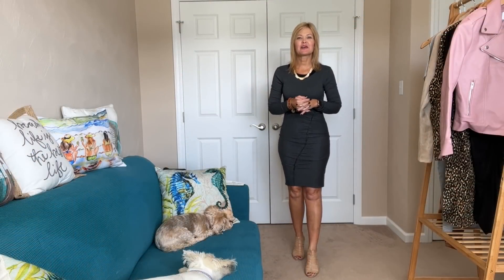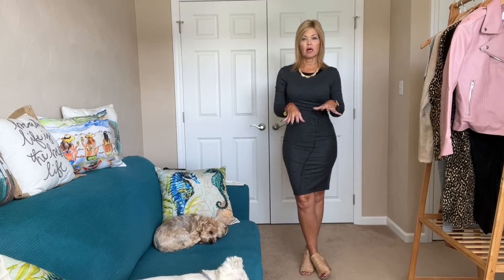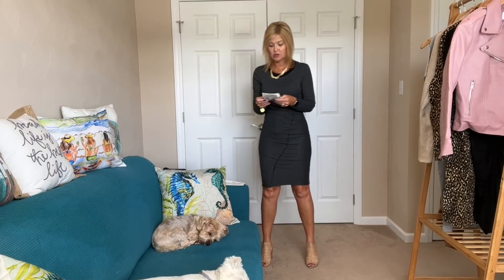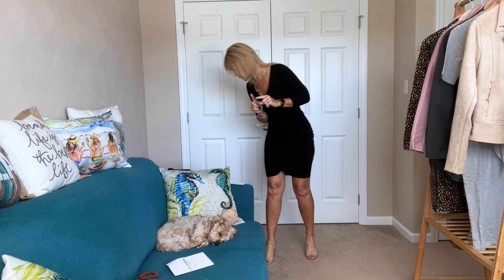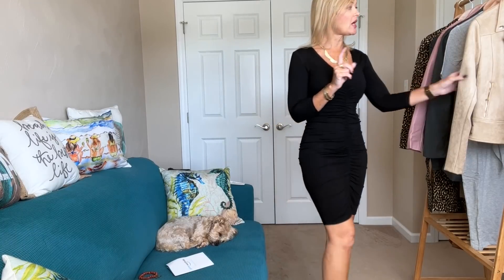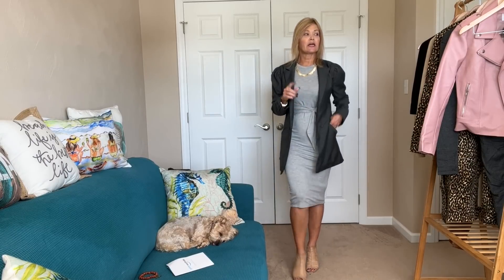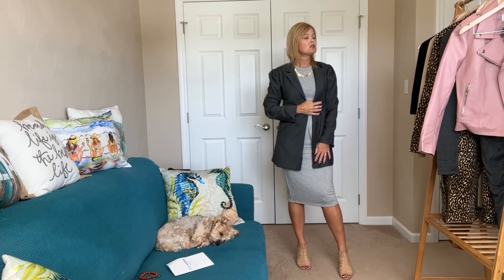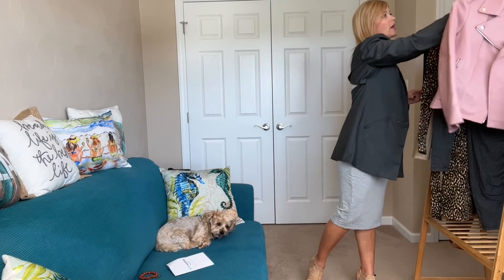Amazon Prime Wardrobe | October 2021 | Personal Shopper - Dresses & Jackets!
It is a Prime Wardrobe day!!  All dresses and jackets for fall weather.

Daily Ritual Women's Stretch Twill Trench Coat
The Drop Women's Charcoal Cutout-Back Blazer by @lucyswhims
Daily Ritual Women's Supersoft Terry Short-Sleeve Crewneck Tie-Front Midi Dress
Tommy Hilfiger Women's Moto Jacket
BB Dakota by Steve Madden Women's Knit Dress
BB Dakota Women's Moto Finish Textured Vegan Leather Jacket:  Still looking
Splendid Women's Sweater Dress

armoire.style/refer/littleboxo